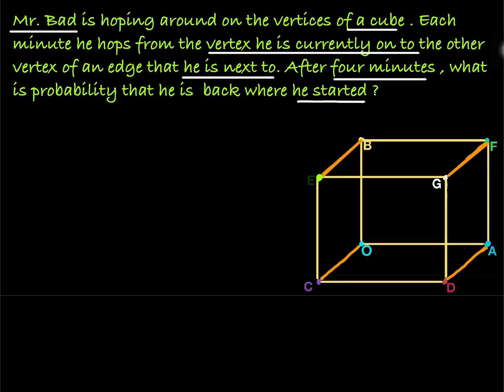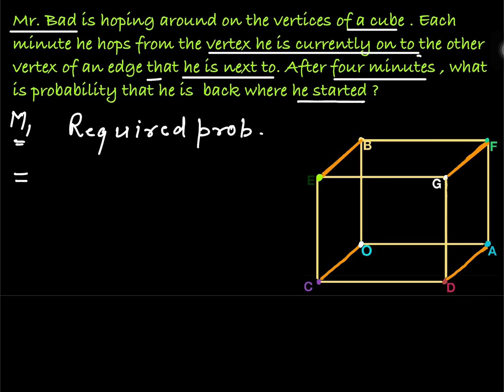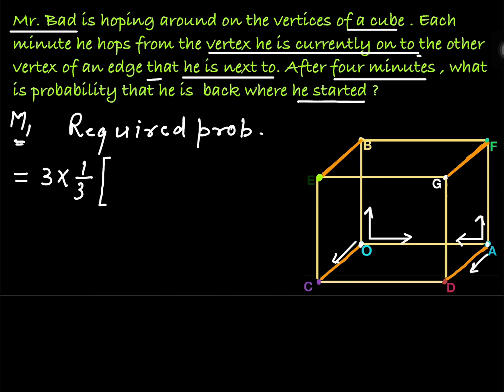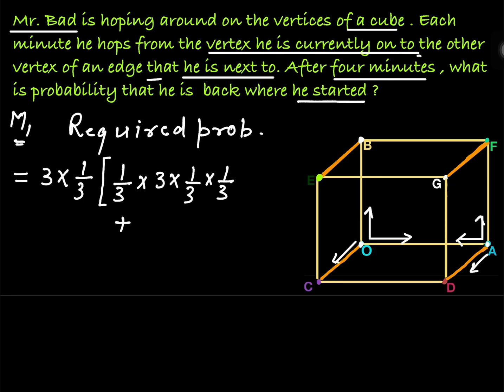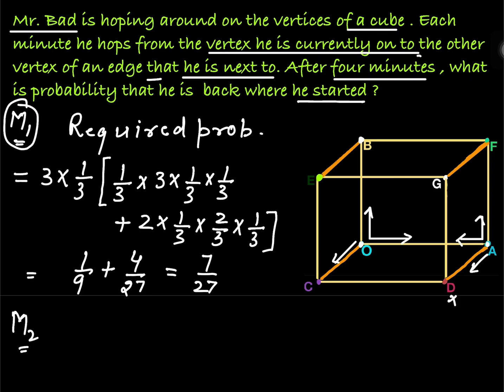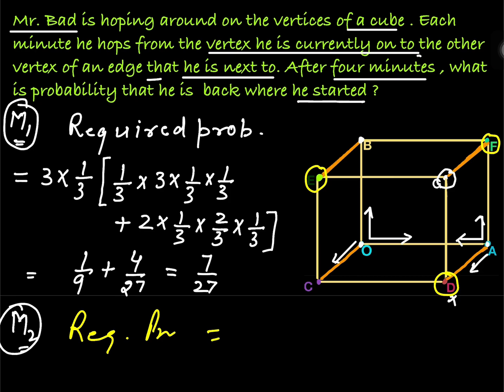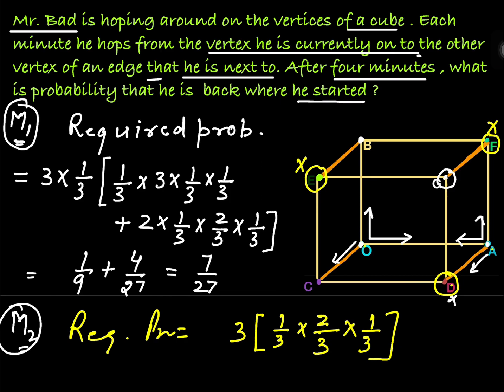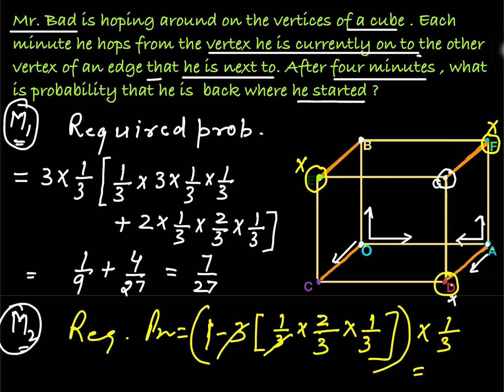A tricky problem of probability with a shortcut | IITJEE | Olympiad | by BST Sir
A very interesting and tricky problem of probability solved using two different and unique methods.